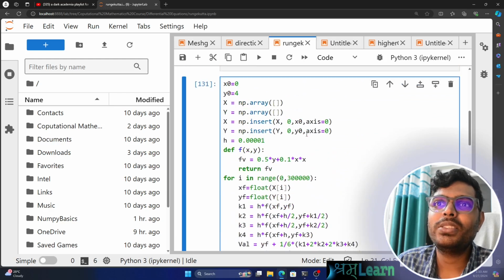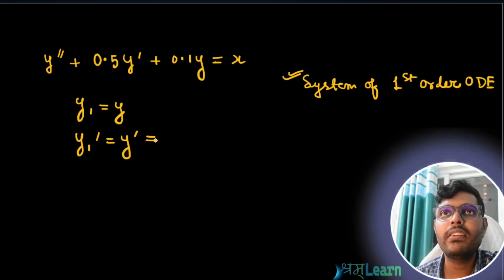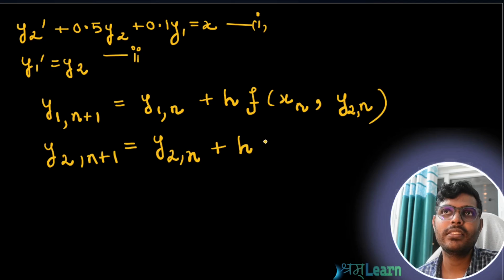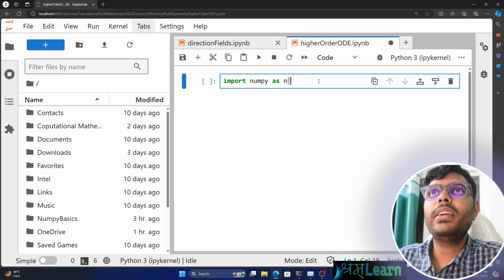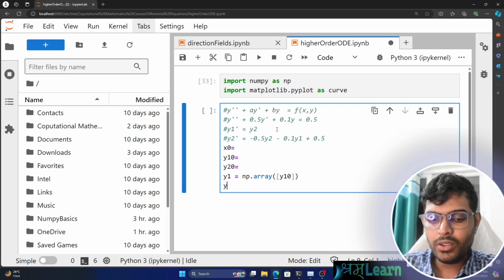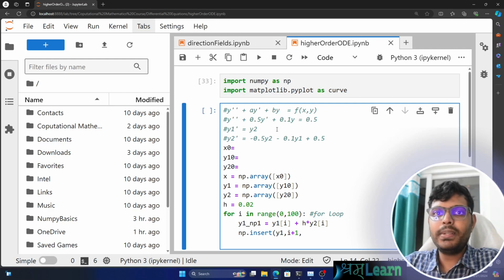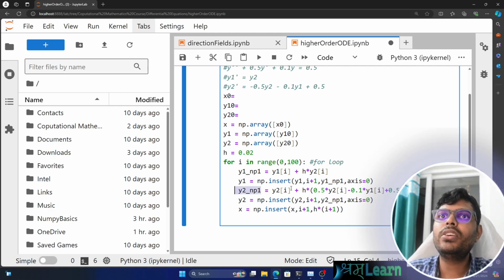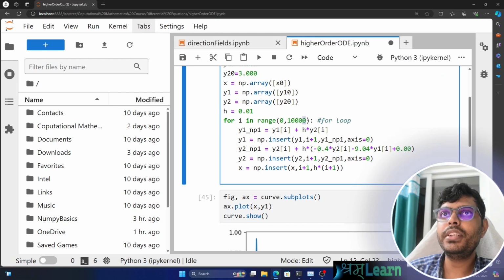Numerical solution of 2nd Order Differential Equation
Here we will use the Euler Method to solve the 2nd Order Differential Equation. Suggested resources will be uploaded soon..